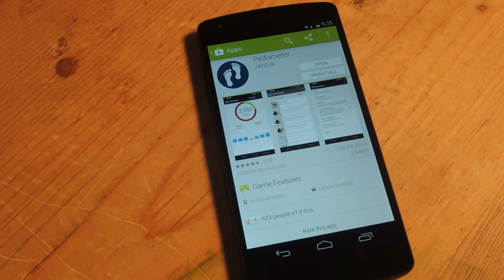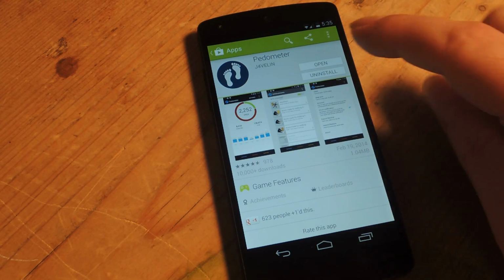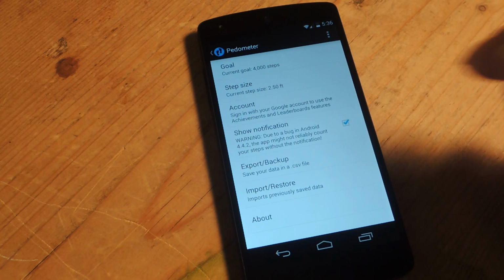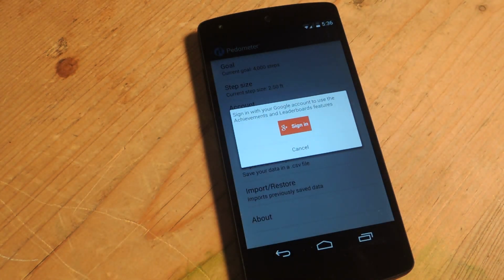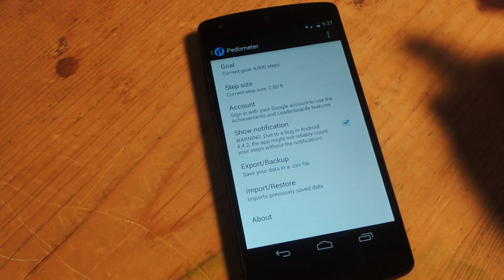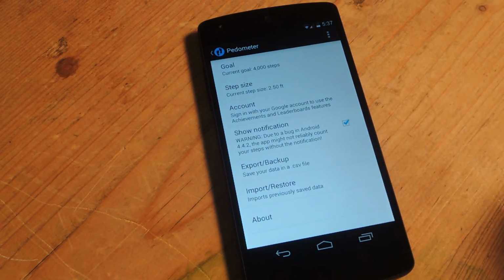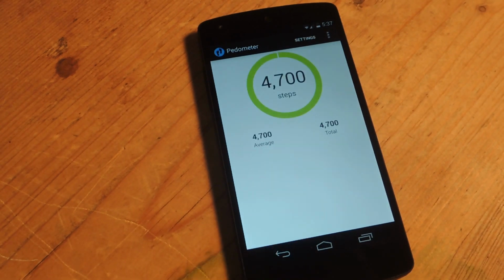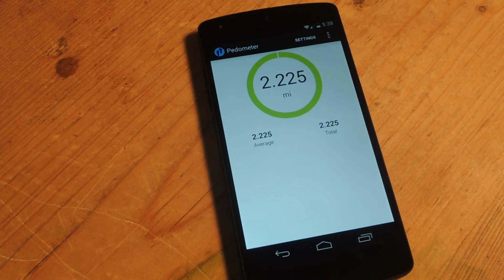Get Super Accurate Pedometer Readings on Your Nexus 5 [How-To]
How to Use Your Built-In Pedometer [Nexus 5]

In this softModder tutorial, I'll be showing you how to use your Nexus 5's built-in pedometer. The N5 has a dedicated pedometer consisting of a step detector and step counting sensor, but there's no way to utilize it. With the Pedometer app, free from Google Play, you can take advantage of your built-in hardware and get an accurate, battery saving step counter.

For more information and for downloads, check out the full tutorial over on Nexus 5 softModder using the link above.